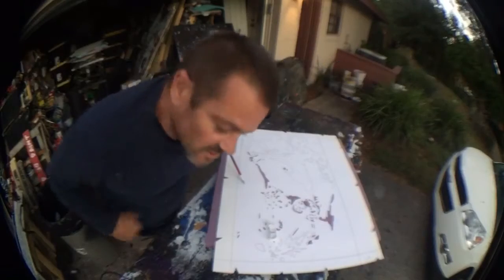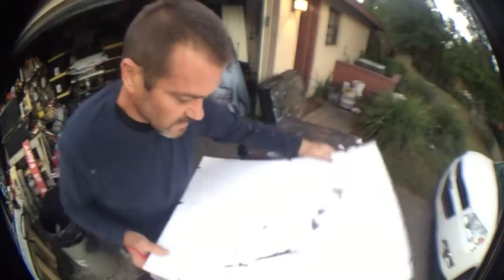Cutting and spraying stencils.